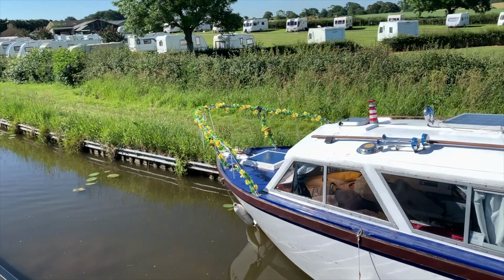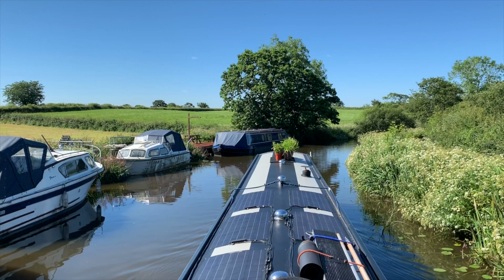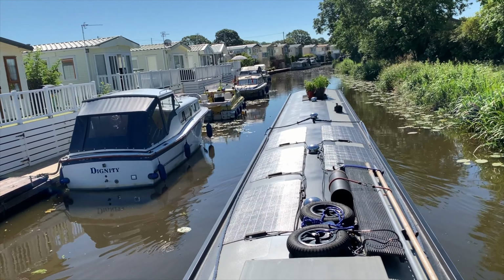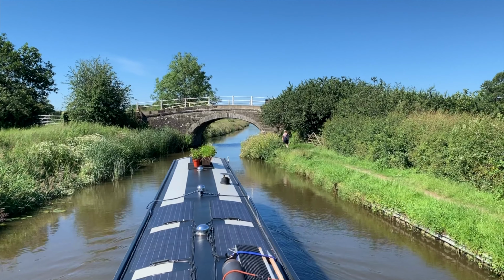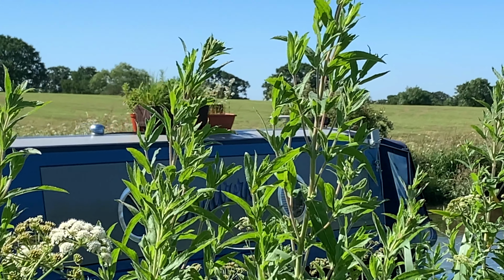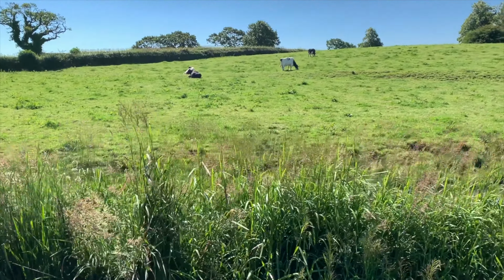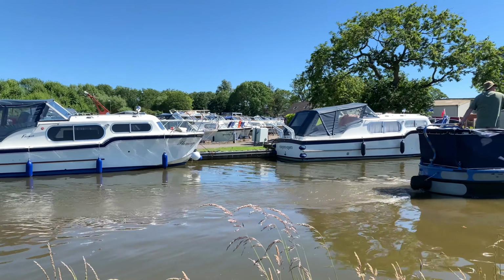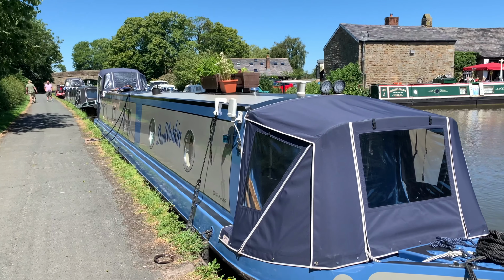56- Narrowboating Through Cabus Nook To Garstang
Our Narrowboat Quest- Narrowboating through Cabus Nook to Garstang

We have left Glasson Docks and have now moored at Cabus Nook next to Greaves Caravan Park for an overnight stop. We leave Cabus Nook and head southwards down the Lancaster canal. We pass through Smithy Leisure Park with their static caravans and moorings. The Pennine Hills are on the distant skyline and the undulating farmland makes pleasant cruising.  We are soon approaching Garstang, Bridge House Marina is on our port side, we pass through a couple of nice bridges, stop at the boaters facilities where we meet up with Silver Fox and finally moor in Garstang Basin.

Or if you wish to show your appreciation by contributing to a cup of coffee you can do so at -:

If you want to see our journey from the beginning, here’s a link to the playlist.